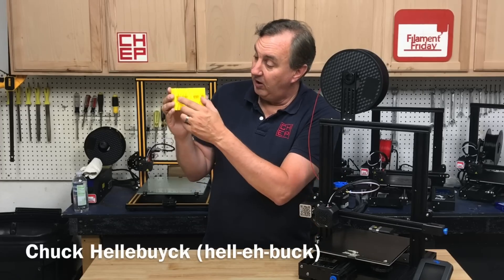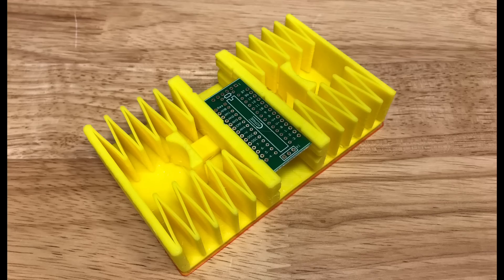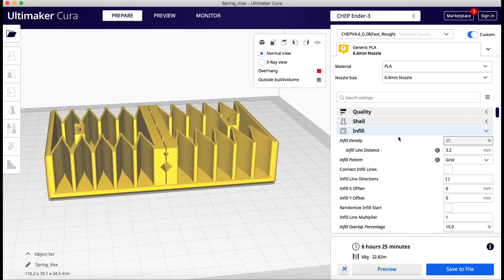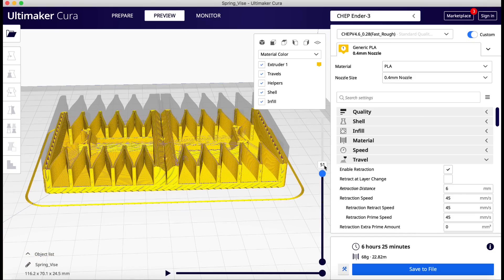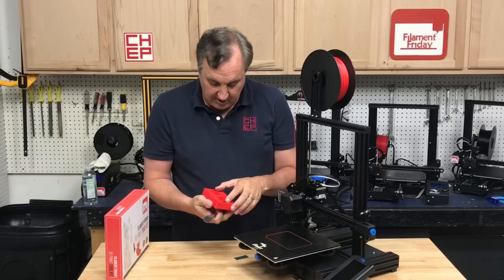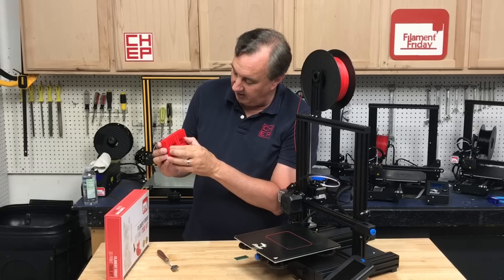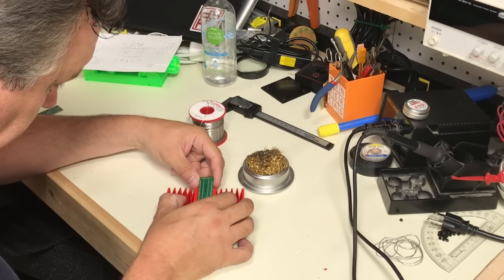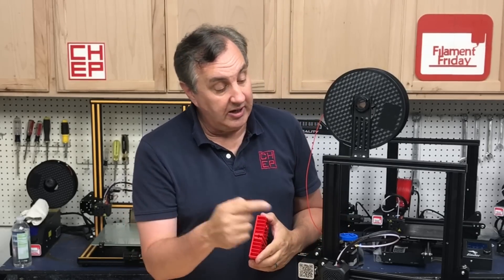3D Printed PCB Vise on Creality Ender 3 V2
In this video Chuck tests a difficult 3D Printed PCB Vise on Creality Ender 3 V2. It’s a single 3D print with plastic springs. Will it work with PLA? With the Print fuse together and not work? Or will the Ender 3 V2 handle it just fine? Watch and find out.

Filament Friday Tool Kit:

Filament Friday Filament:

Nozzle Removal Tool:
1/4'' Socket

X-Axis Tensioner
Y-Axis Tensioner

Filament Friday Sticker:
Send Self Addressed Stamped Envelope to:
Electronic Products

Chuck's Arduino Book:

Intro animation by Pablo Licari based on Filament Friday Logo by Brian Carter.Sainsmart (Via Amazon)